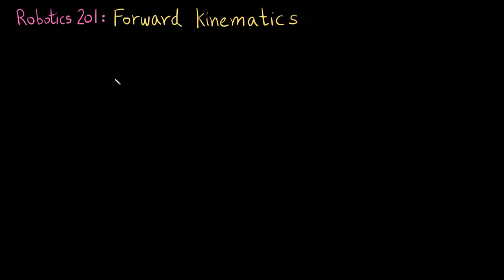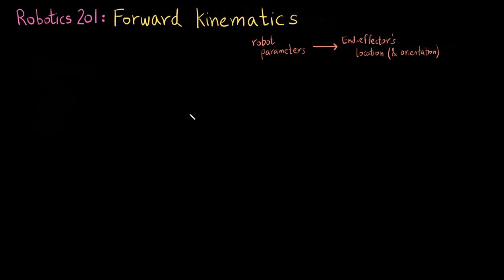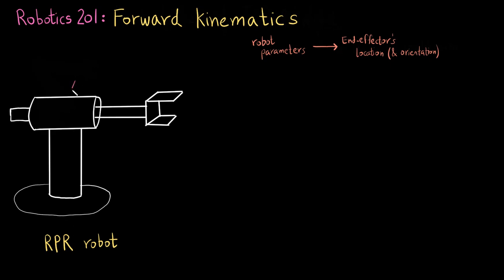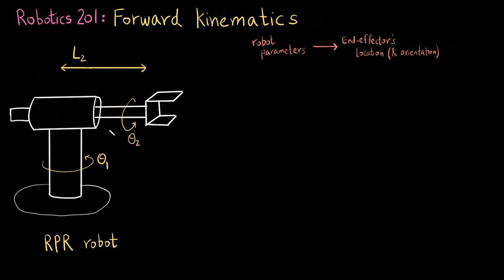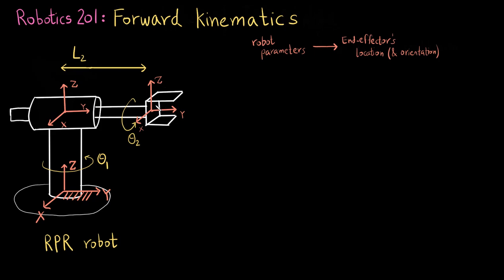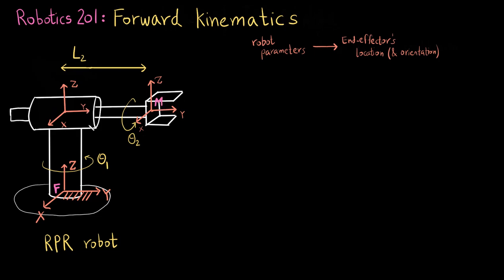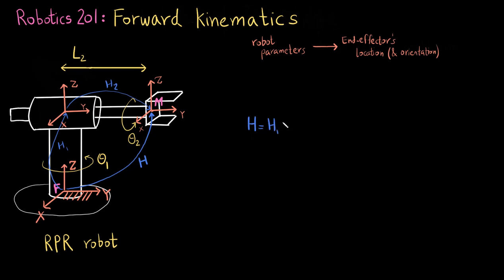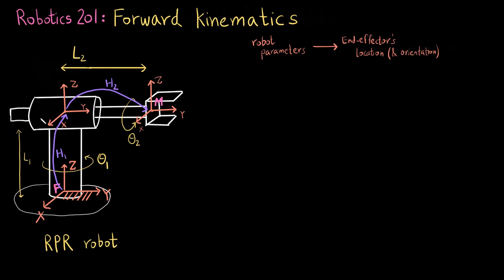Forward Kinematics of Industrial Robot | Part 1| Robotics 201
In this video, we talk in detail about how to do the forward kinematics of an industrial robot (more specifically a robotic hand). Forward kinematics is to find the location and orientation of the end-effector (gripper) of the robot given the joint angles which are called robot parameters.

We start our discussion by using the homogeneous transformations which is a 4 x 4 matrix containing the position and orientation. The methodology of finding the forward kinematics of a robot is straightforward.

❓ Do you have trouble understanding or find this concept difficult?

This video is part of the Robotics 201 tutorial series which covers kinematics and modeling of 3D robots.

Here's what we will cover in this video series:
1. Co-ordinate Transformation for 3D robots
2. Homogeneous Transformations for 3D robots
3. Forward Kinematics
4. Inverse Kinematics
5. Robotic wrists (end-effector)
6. End-effector Velocities and Jacobians
7. Singularities of robots
8. Gimbal Locks
9. Forces & Torques

👉If you haven't seen the Robotics 101 playlist first, I recommend you start there. It covers all of these concepts for 2D robots and this Robotics 201 playlist talks about the same concepts for 3D robots.